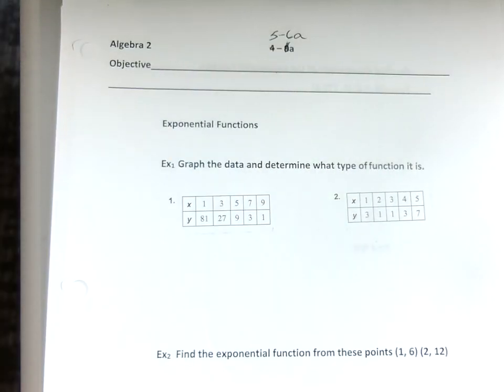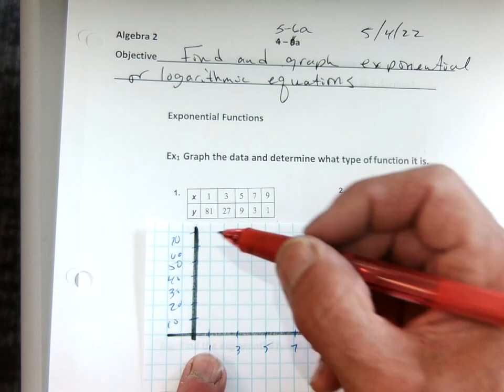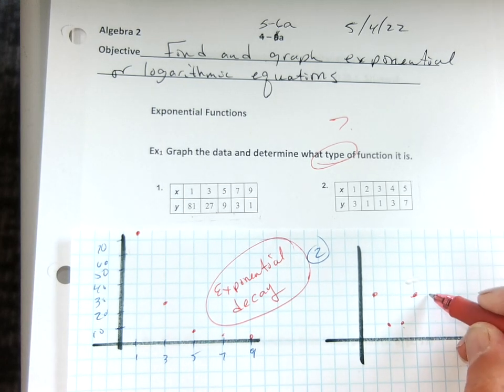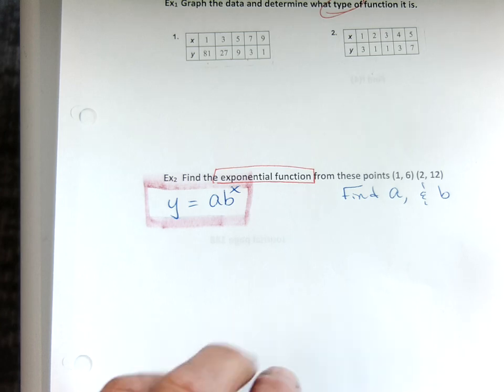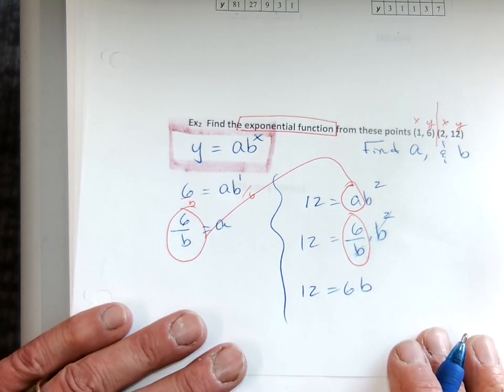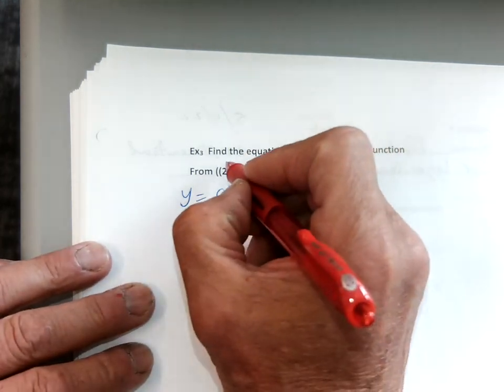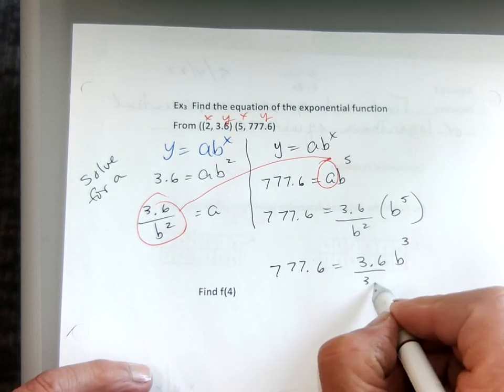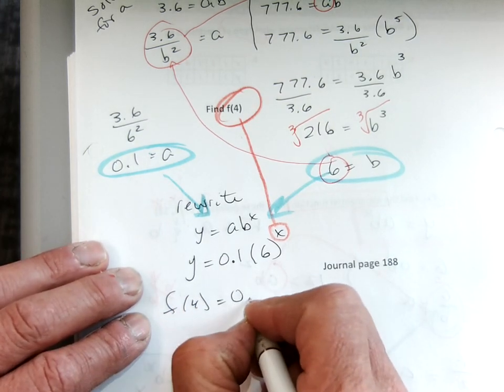Alg 2 5 6